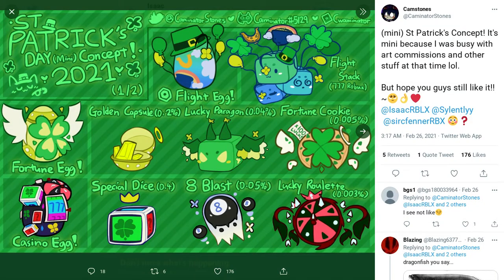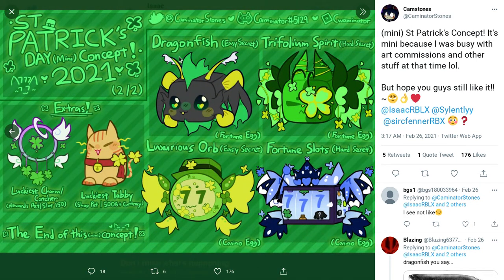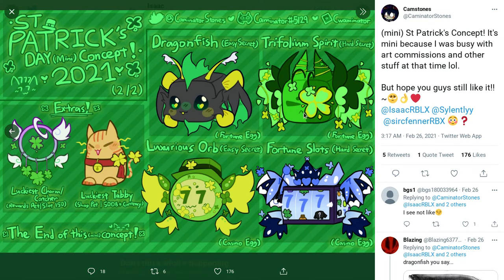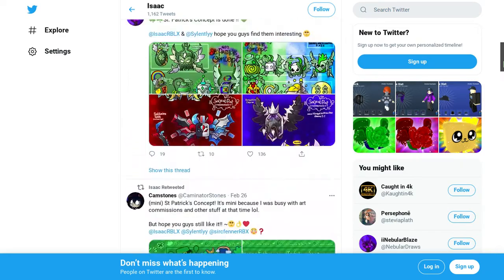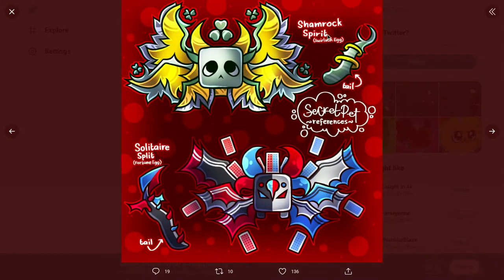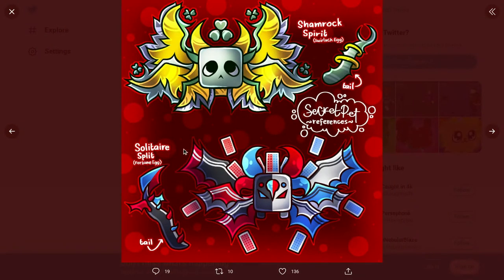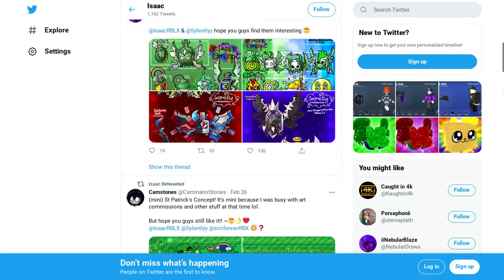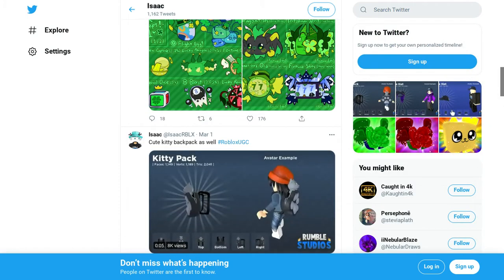More Concepts For St Partricks Event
Pretty Nice Looking Pets. Which One Is Your Favorite